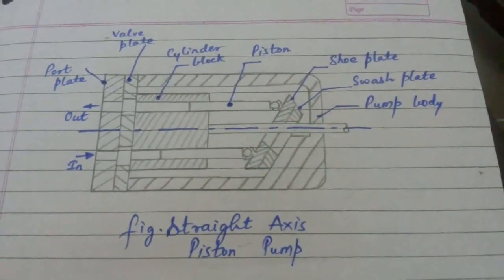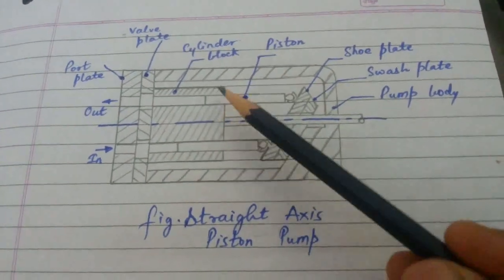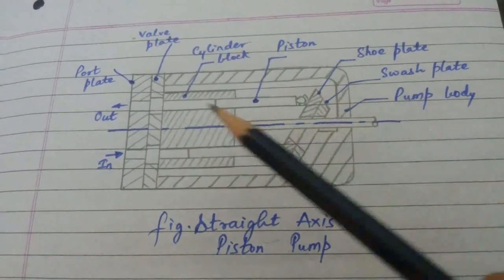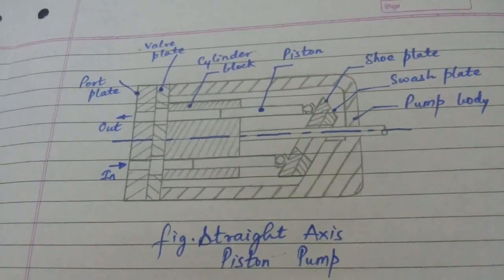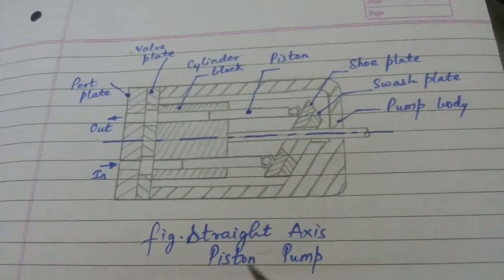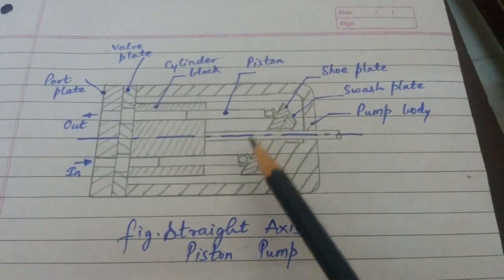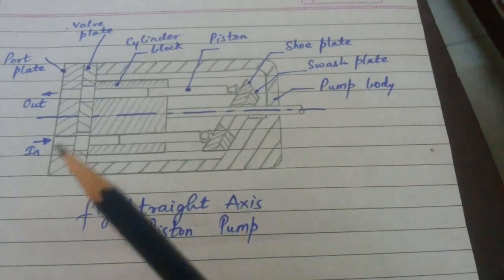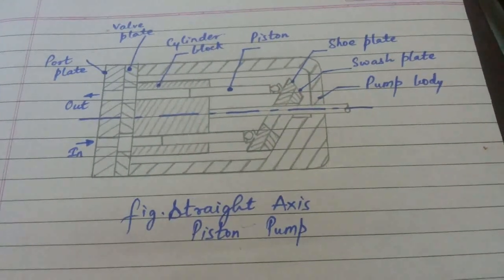3rd yr. Mech. Dip - IFP - Straight Axis Piston Pump (Swash Plate Axial Piston Pump)(English & Hindi)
3rd year Mechanical Diploma - Subject: IFP (Industrial Fluid Power) - Straight Axis Piston Pump (Swash Plate Axial Piston Pump) (English & Hindi)